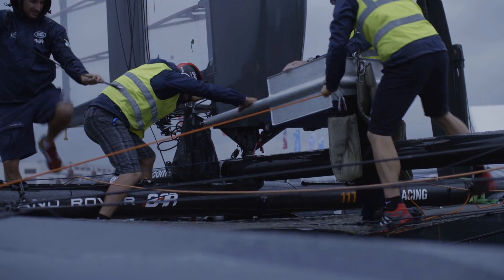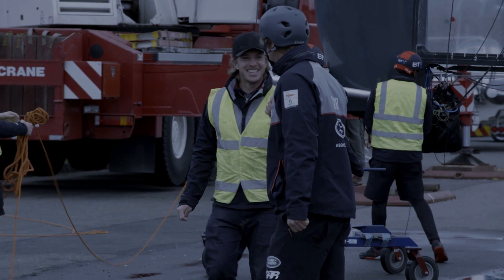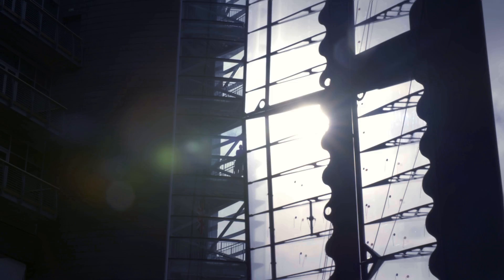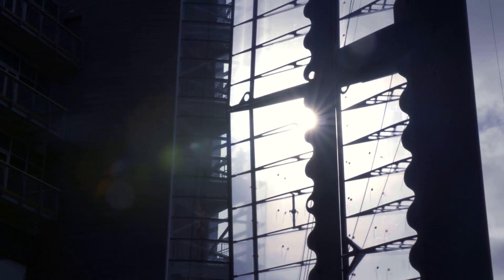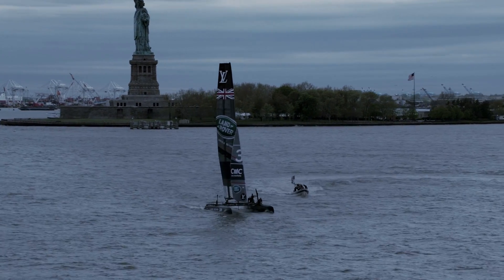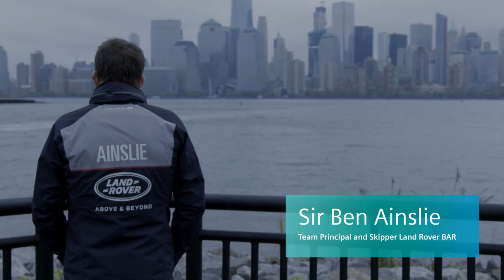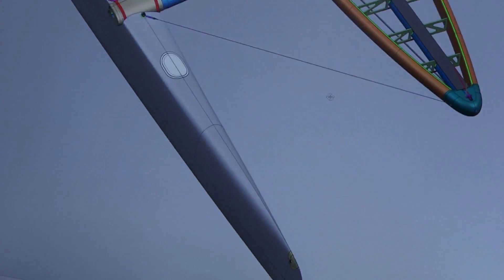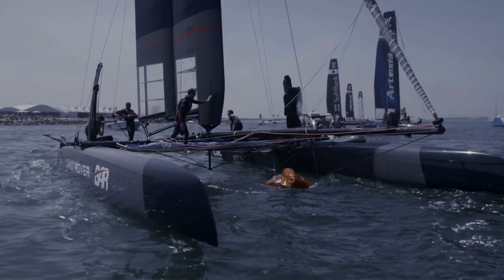Land Rover BAR & Siemens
Land Rover BAR aims to bring the 2017 America’s Cup home to the UK for the first time since 1851. As Official PLM Innovation Partner, Siemens supports the team of skipper and Olympic champion Sir Ben Ainslie in the boat development process with its innovative NX, Teamcenter, Femap, Fibersim and CD-adapco STAR-CCM+ software.